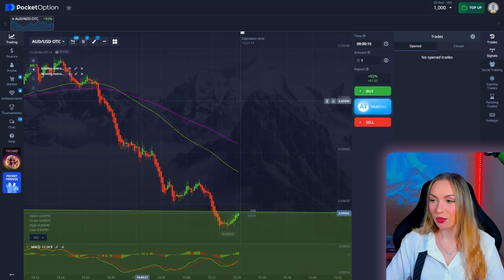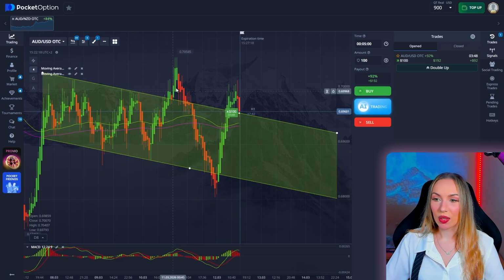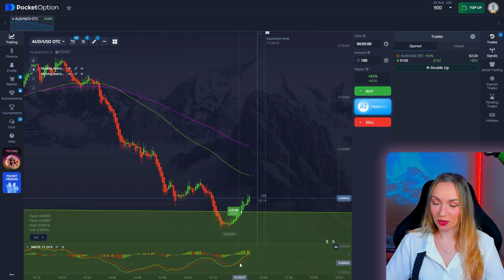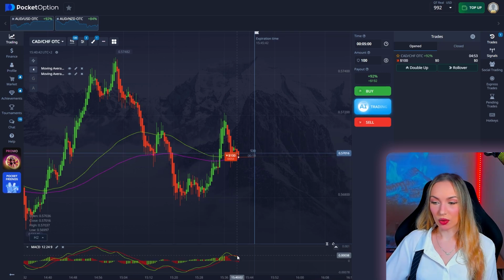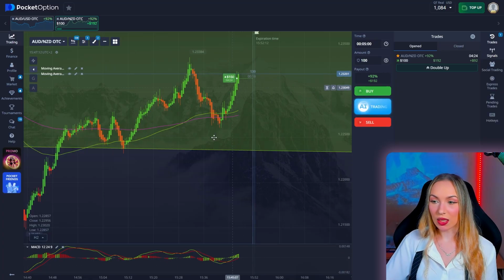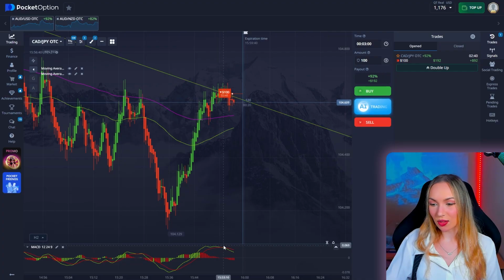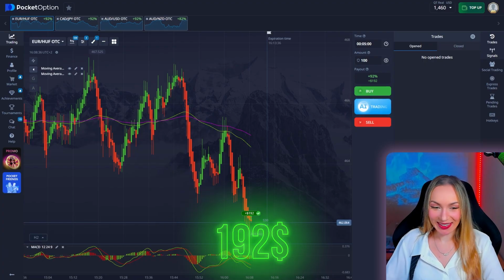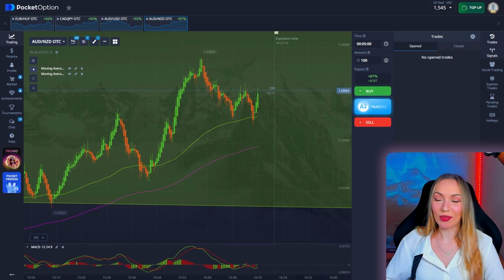I Ignored Most MACD Signals — Here’s What Happened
Most traders lose money with MACD for one simple reason — they treat every crossover as a signal.

In this video, I show you how I actually use MACD as a confirmation tool, not as a standalone strategy. The goal is to filter out weak setups and focus only on trades that align with market structure, trend direction, and key levels.

You’ll see real trading examples where I explain why some signals are worth taking — and why others should be ignored, even if they look “perfect” at first glance. I also break down how I analyze multiple timeframes, how I read trend channels, and how I adjust expiration time depending on price behavior.

We go through both profitable trades and risky situations, so you understand how to deal with volatility, late entries, and false signals.

✅ The key idea is simple: MACD alone doesn’t make you profitable. The edge comes from combining it with structure, patience, and proper risk management.

Watch the video till the end to understand how to apply this in your own trading.